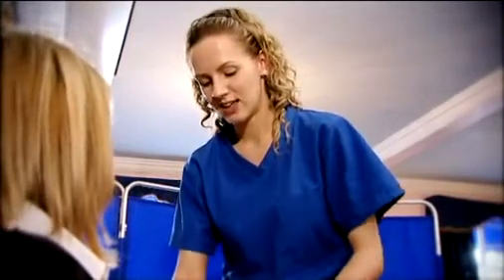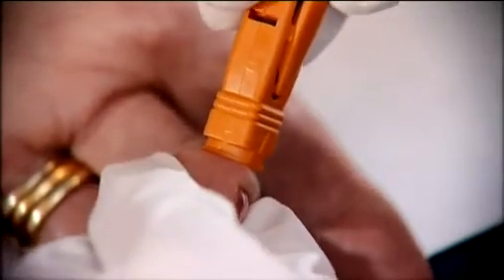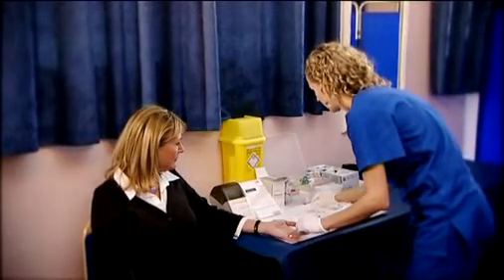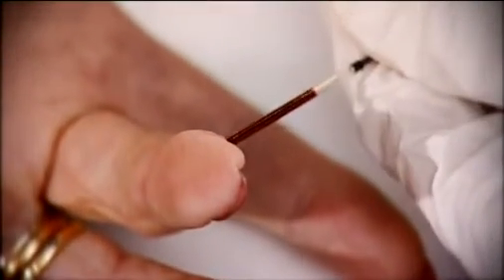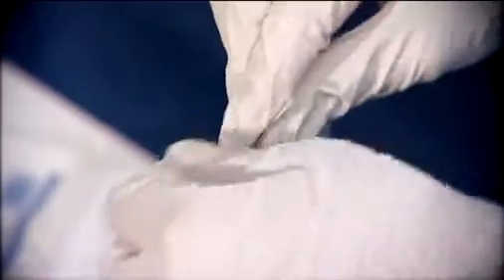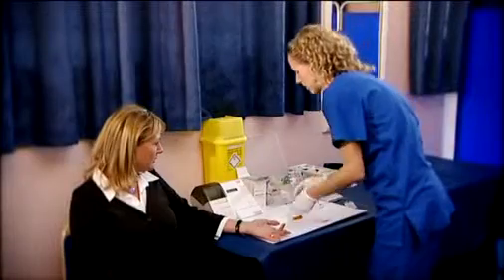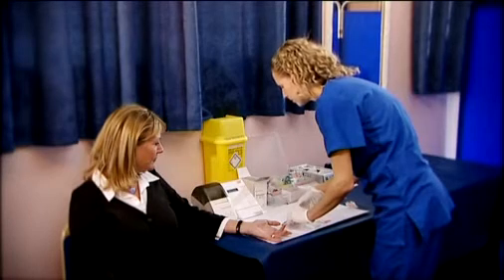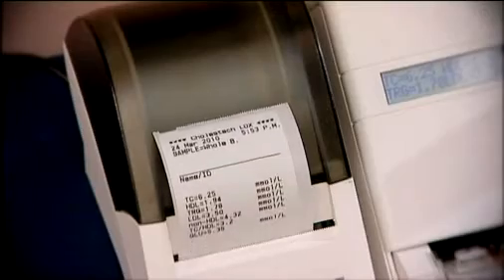Heart Disease Screening - Life Line Screening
Great strides continue to be made in understanding the complex development of heart disease. At Life Line Screening, we help detect risk for heart disease by identifying four significant risk factors: * 10 Year Heart Disease Assessment * High cholesterol * Peripheral arterial disease * High glucose.